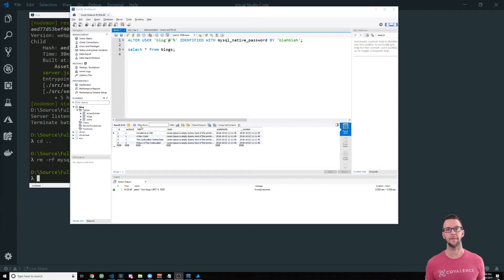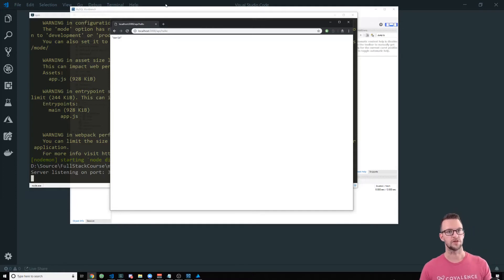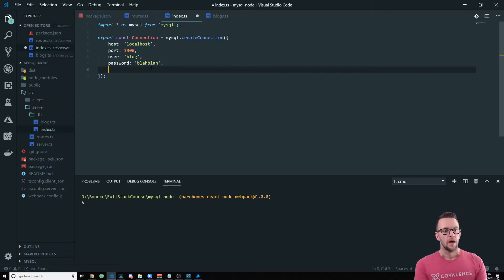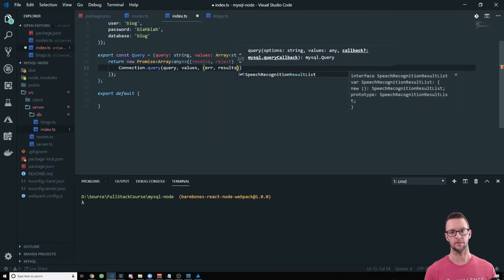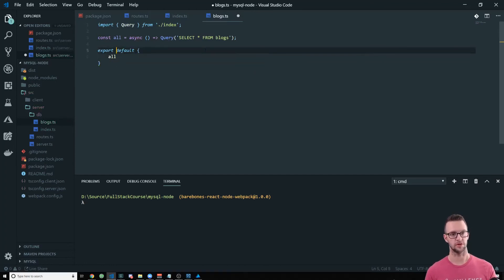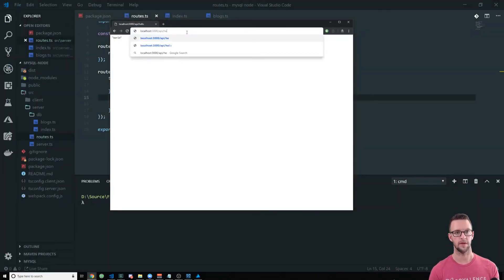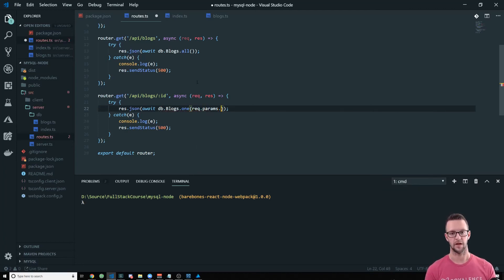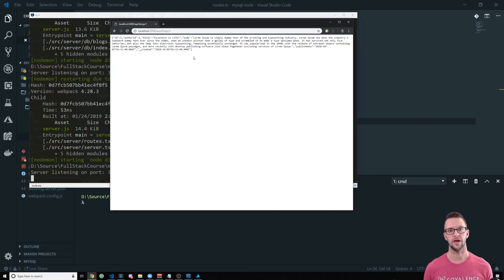Tutorial: Using MySQL in NodeJS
** Note: this lecture is part of the Covalence Full Stack course

In this lecture, you'll learn how to query a MySQL database from NodeJS.